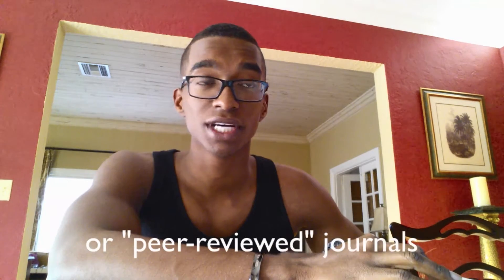Squatting Below Parallel Bad for Your Knees??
Found an interesting article while searching for an article to use for my paper. Thought I would share some info I gained from the abstract. Don't just go by somebody's word in the gym guys! Do your research. There's a bunch of information out there.

Title of mentioned article: "Analysis of the load on the knee joint and vertebral column with changes in squatting depth and weight load."